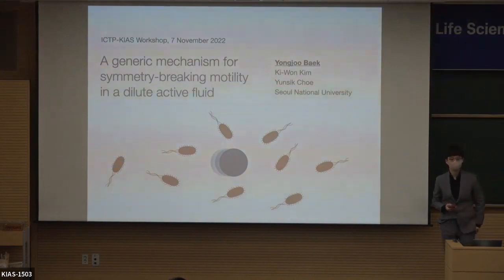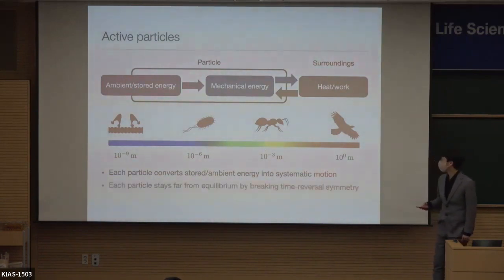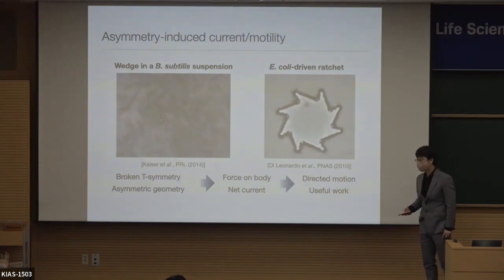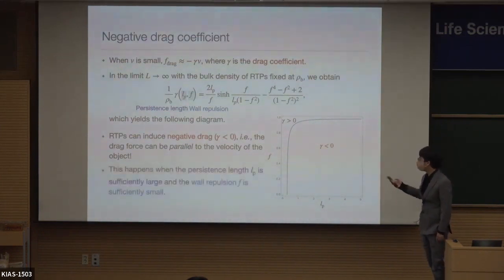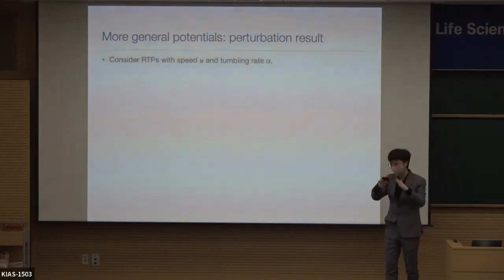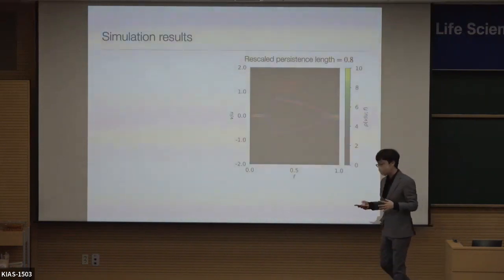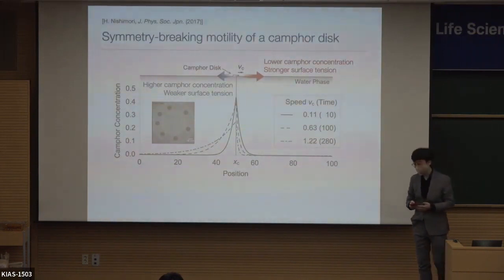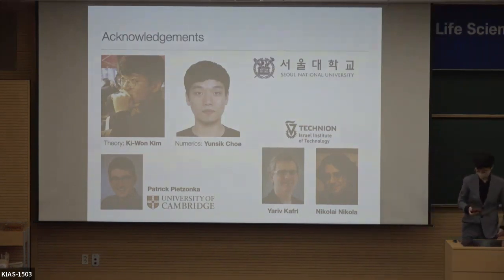[ICTP KIAS School] Jae Kyoung Kim- Molecular mechanisms for filtering spatio-temporal noise in cells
Speaker: Jae Kyoung Kim (KAIST/IBS)